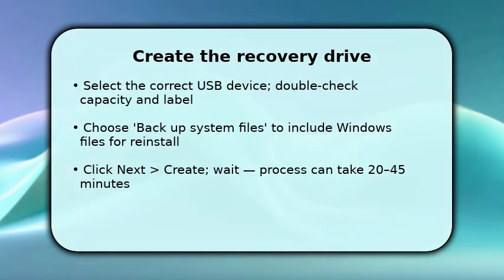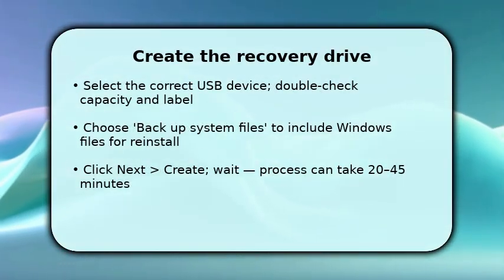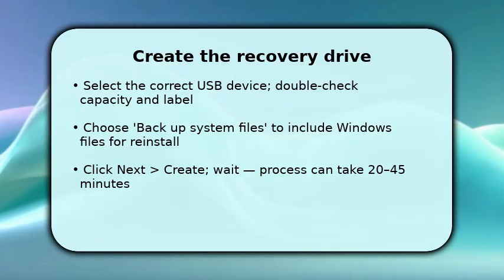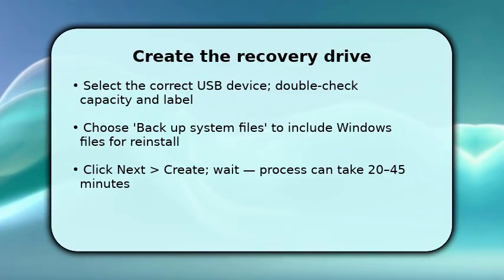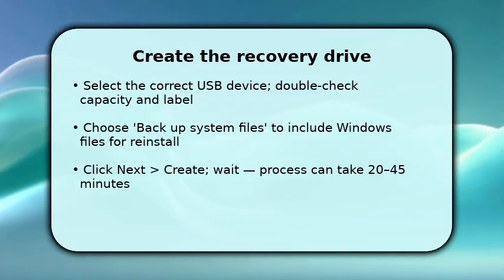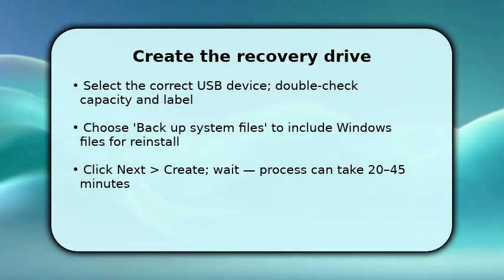How to Use Usb Recovery Drive Windows 10 (only Way)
Learn the essential steps to use a USB recovery drive on Windows 1thyne with our comprehensive guide. Whether you're facing system errors or needing backup, this tutorial will walk you through creating and using your own bootable rescue disk.